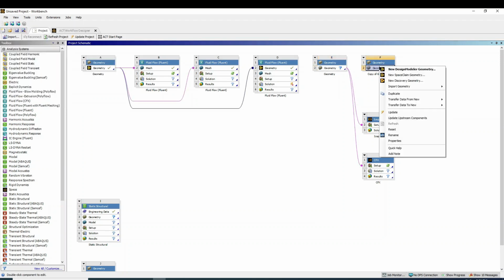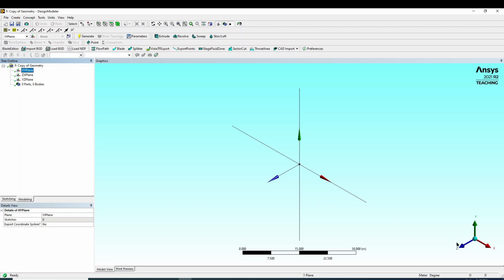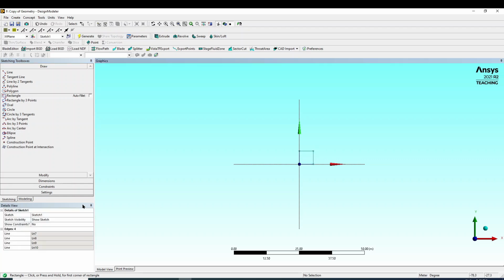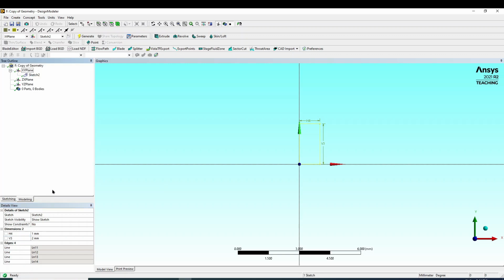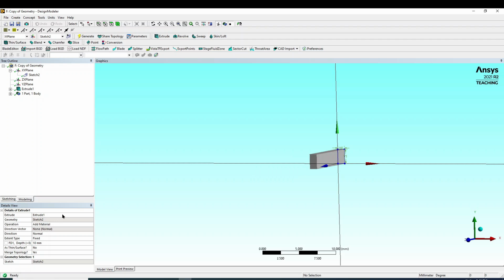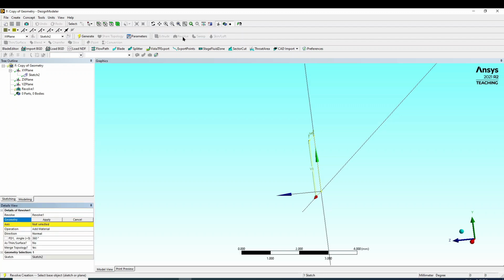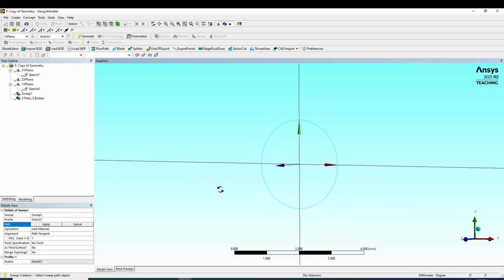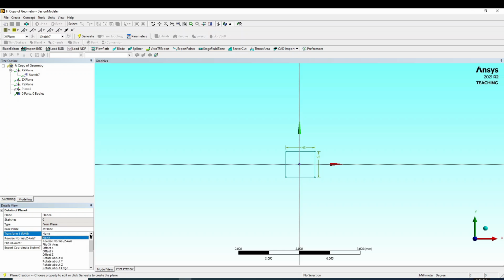"ANSYS Workbench Tutorial: Geometry- Beginner's Guide to Understanding the Interface" Part 2